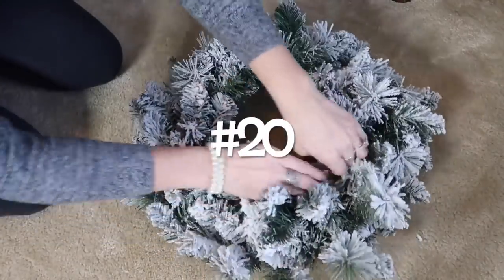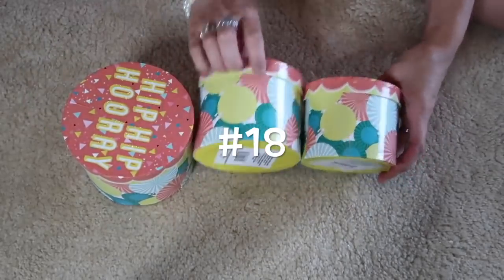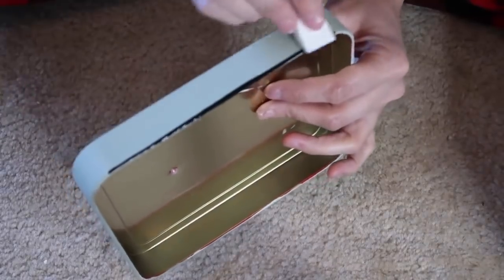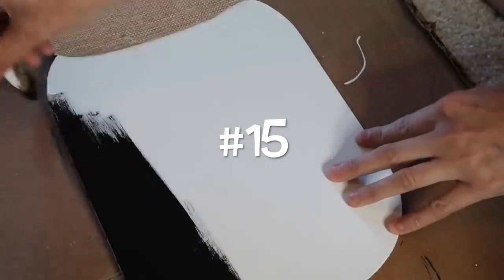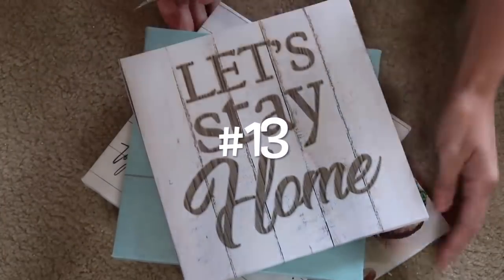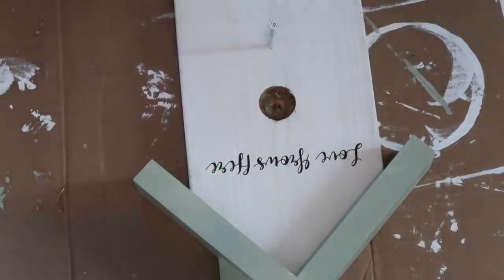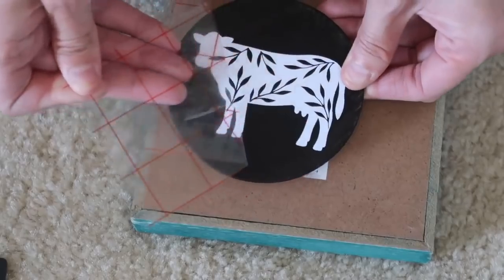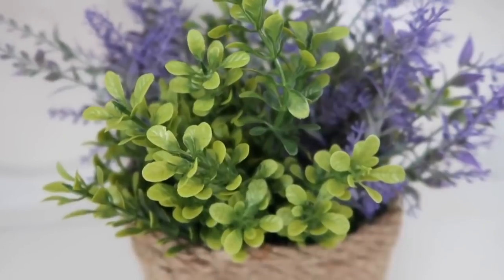20 Farmhouse DIY Home Decor | $1 Farmhouse Room Decor DIYs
Here are 20 of the best farmhouse diys on my channel year. thank to you everyone who has been here through the year or is super new to my channel. I appreciate you all! These are Dollar Tree and Thrifted makeovers all rolled into one video 20 diys under 20 minutes.

*Chalk Paint I use

Make sure to go and check out Hobknobin on Etsy. Shyla has not one, but two 5 star Etsy shops. There is so many super cute crafting items available:
(this website has the wooden rolling pins)

Products Purchased on Amazon for Essential Oils:
*Quinns Castile Liquid Soap:

Craft Organization:
*Peg Board Accessories:

Shark Rotator Vacuum: